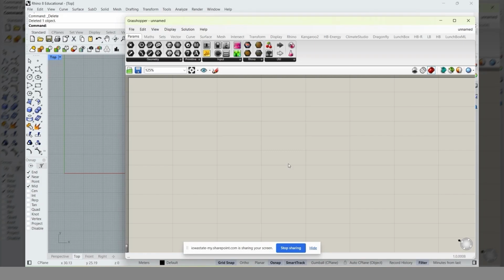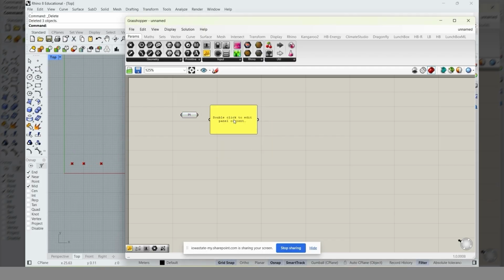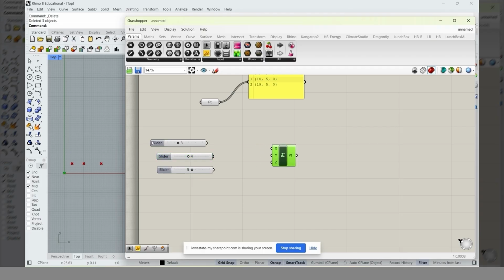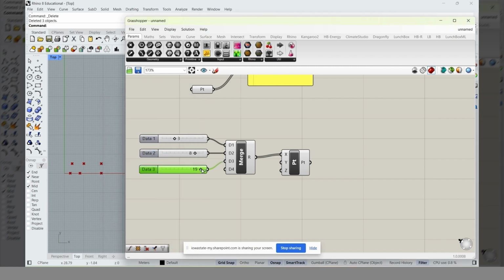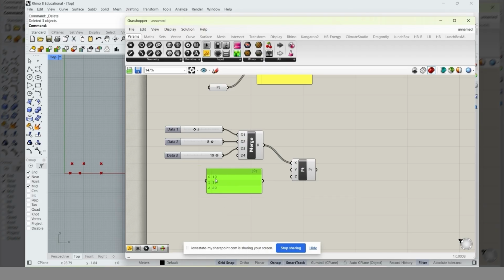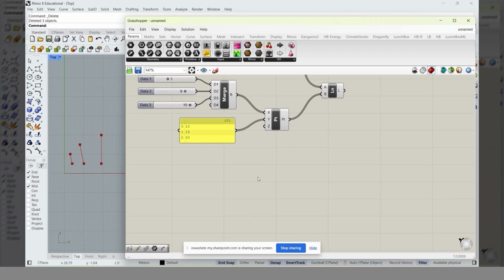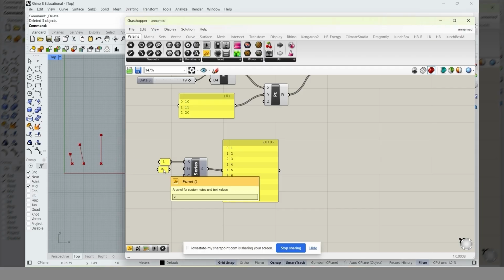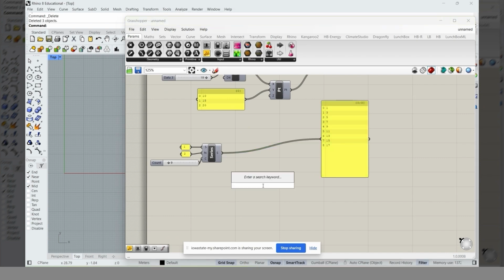GH3.1 - List Basics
Timeline:
0:00 List basics
3:00 Multiline data for a panel
3:50 Series component